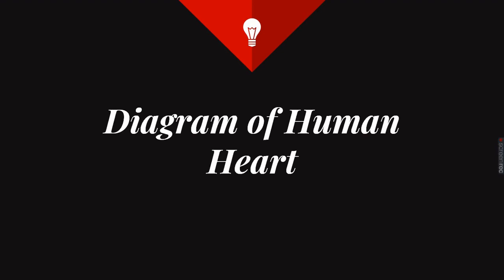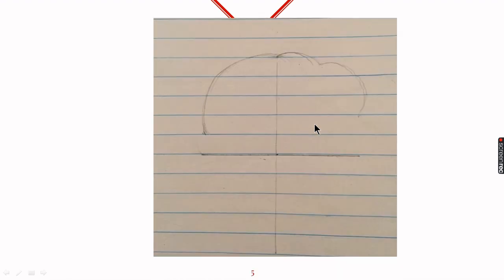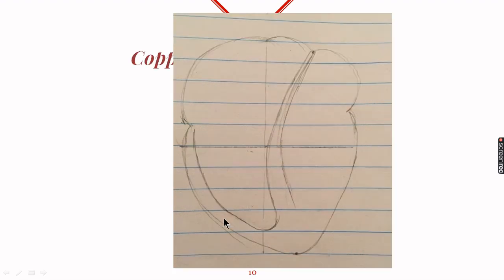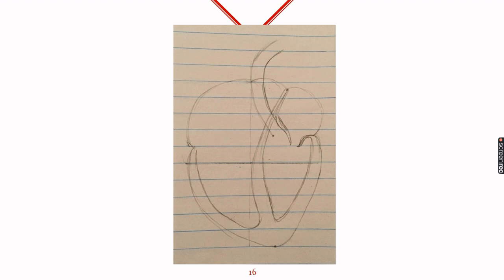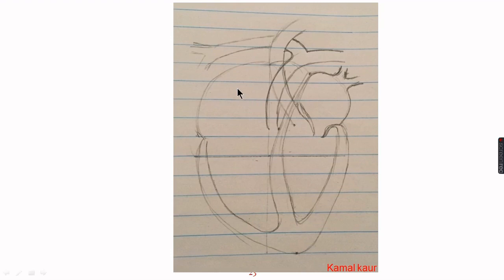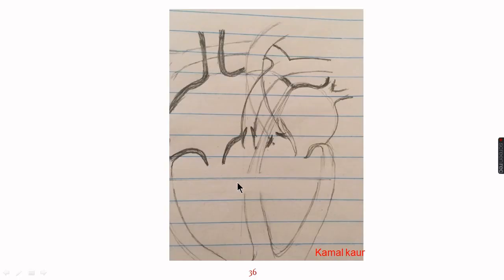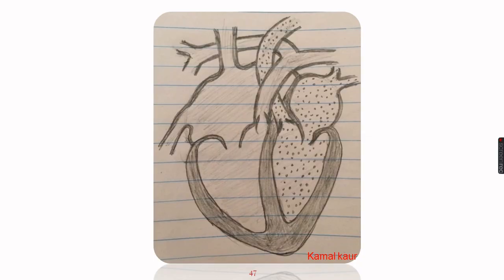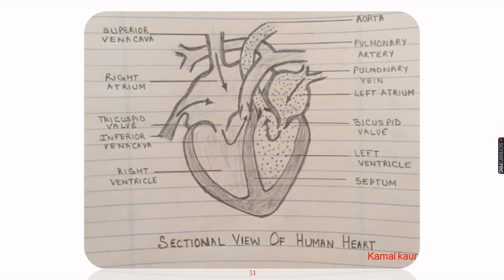Diagram of Human Heart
Learn to draw the human heart